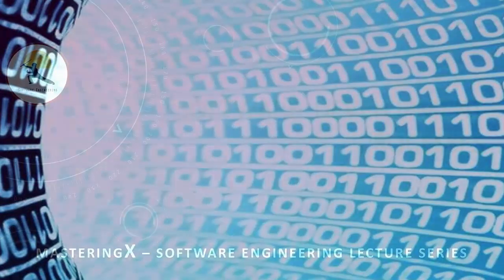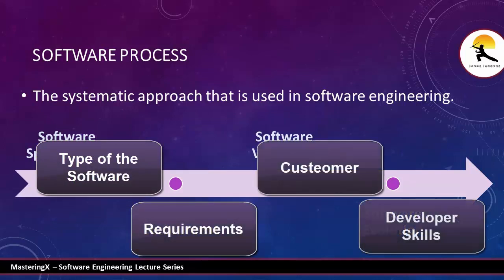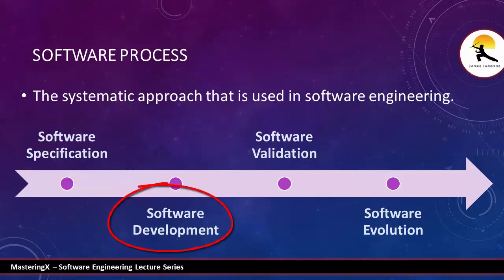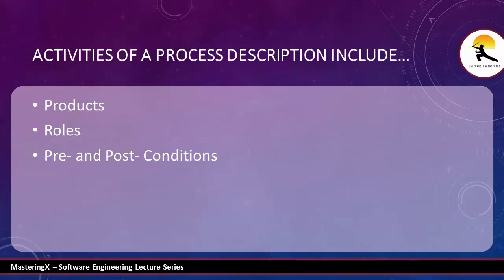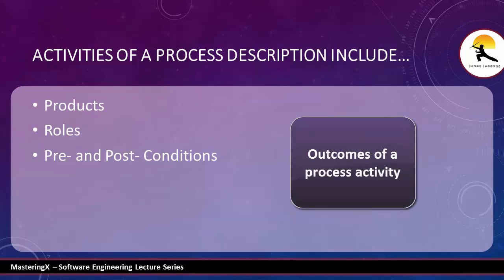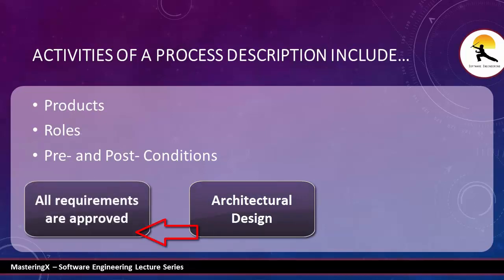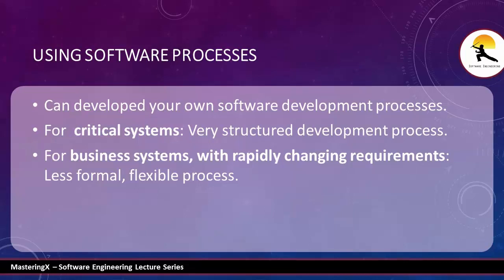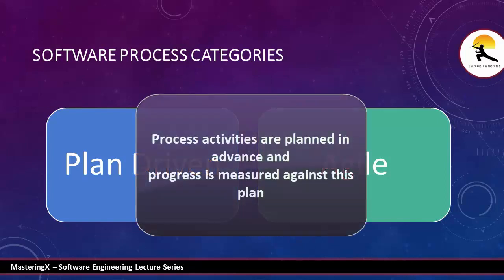Software Development Processes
Software can come in different types but there is no universally applicable software development process to apply in developing all of them. So different processes, where some are based on plan driven and some are based on agile, and some are based on both, are used in developing different software types. However all of these processes must include in some form the four fundamental software engineering activities.
Specification, Development, Validation, Evolution

When describing a software development process, the included activities and order of these activities should be mention. It is also important to indicate who involved in performing these activities (Roles), what is produced by these activities (Products), conditions that influence these activities (Pre and Post Conditions).